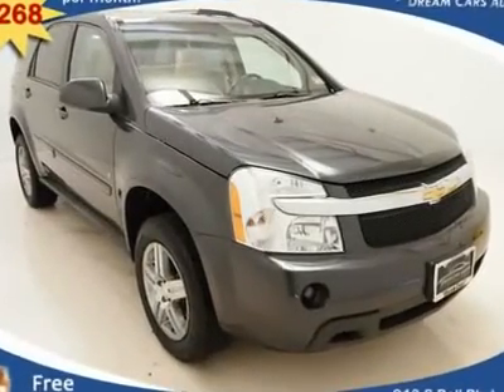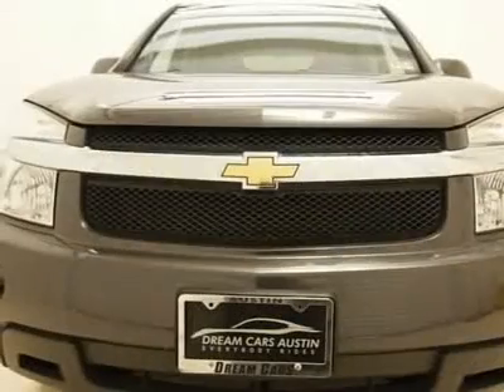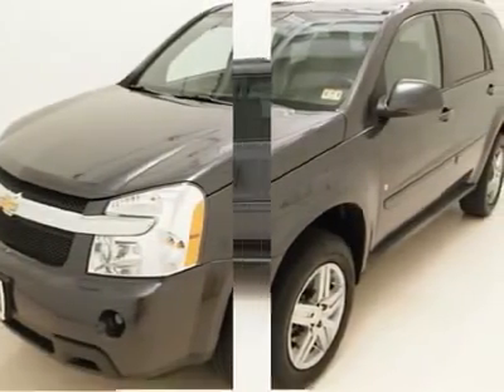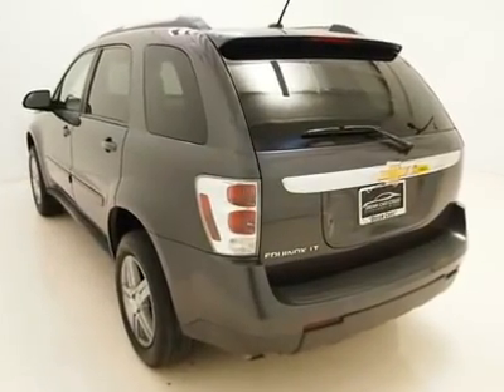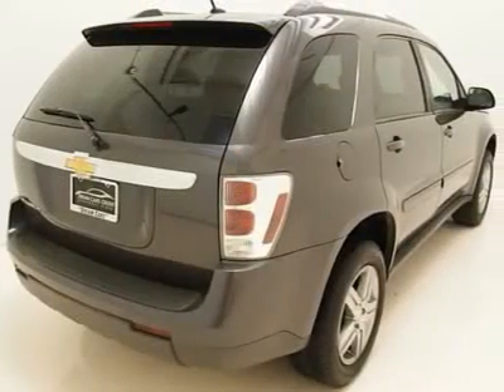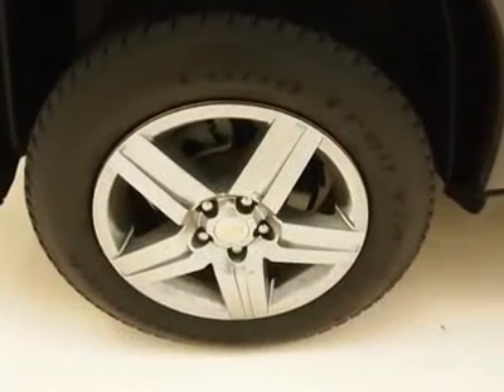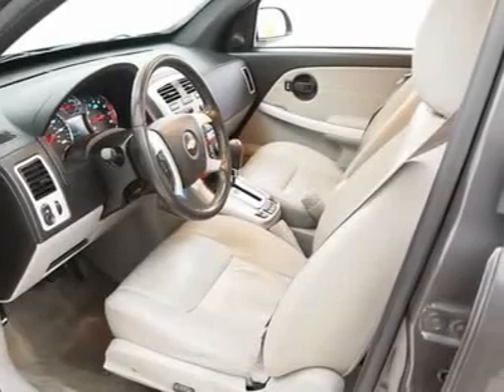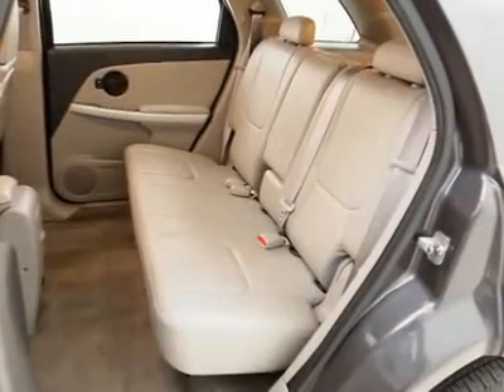2008 CHEVROLET EQUINOX Austin, TX 004731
2008 CHEVROLET EQUINOX Austin, TX
Stock #004731

**$268 PER MONTH with Free Warranty** CERTIFIED AND INSPECTED with available Financing. A gorgeous vehicle loaded with tons of awesome features such as, a premium single disc mp3 capable audio sound system granting you the option of easily connecting your favorite mp3 player directly to your audio system, equipped with a tire pressure monitoring system this vehicle will alert you whenever your tire pressure may be getting dangerously low, for additional safety and performance this vehicle also comes equipped with a traction control system, and much much more! Having gone through our rigorous 120 point ASE certified service inspection and our premium high quality care maintenance program you can be sure to find this vehicle in excellent condition both inside and out! See videos, get details and APPLY **payment based on 60 months, 6.9% APR,20%+TTL down WAC. Call to make an appointment or stop in anytime to see our complete line of sedans, compact cars, trucks and family vans. We've got it all!